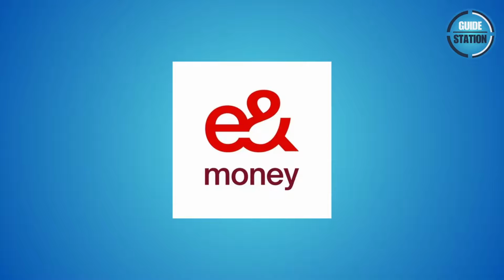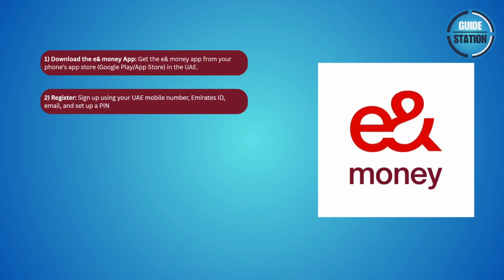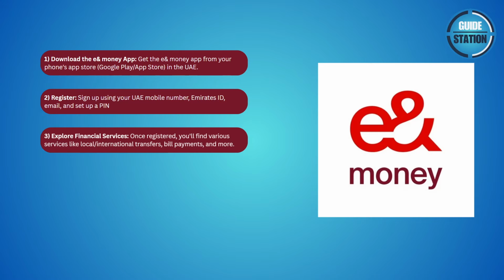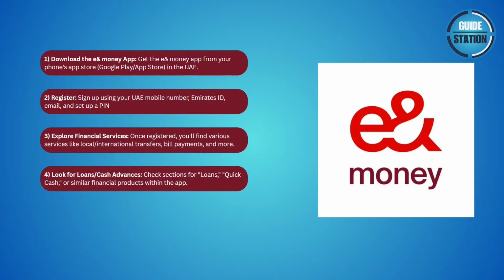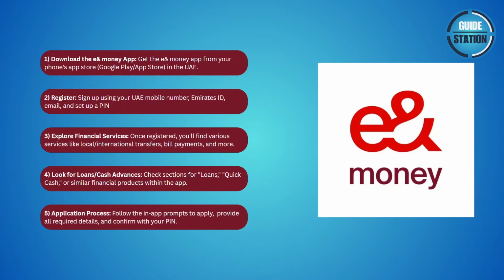How To Borrow Money From E& Money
How do I borrow money from E& Money? In this video tutorial, I’ll show you how to request a loan or borrow money using the E& Money app. Enjoy!